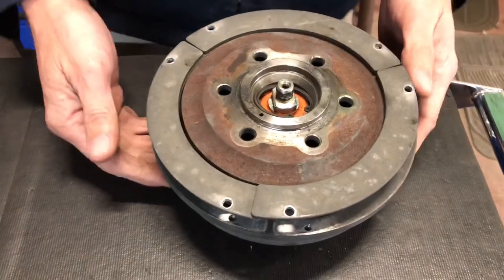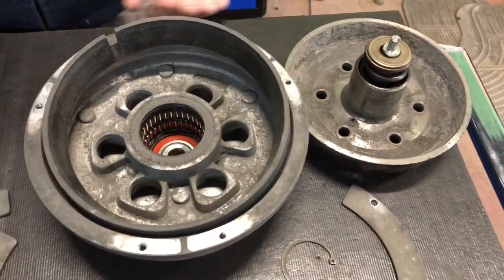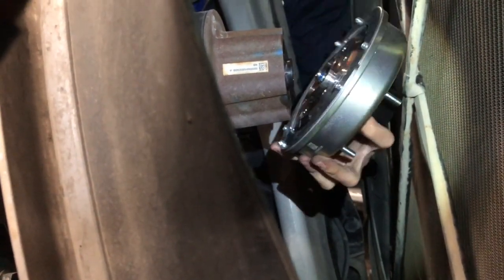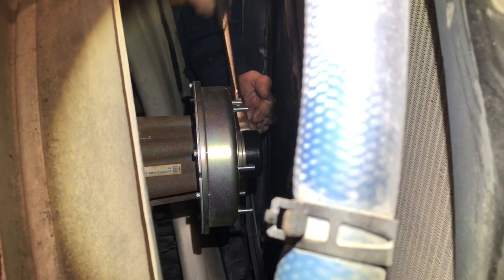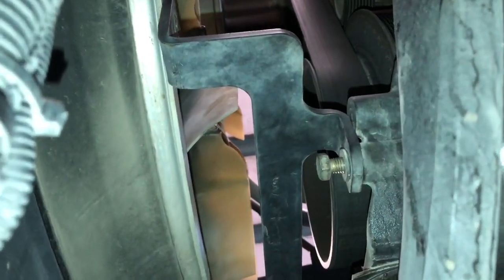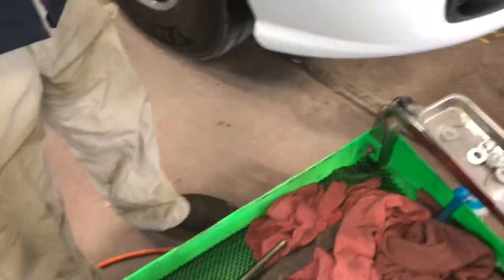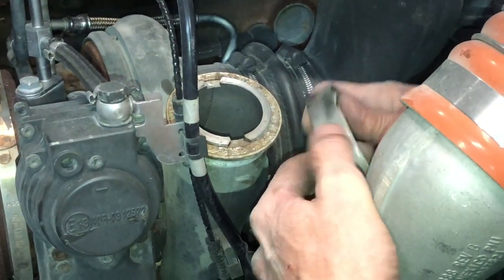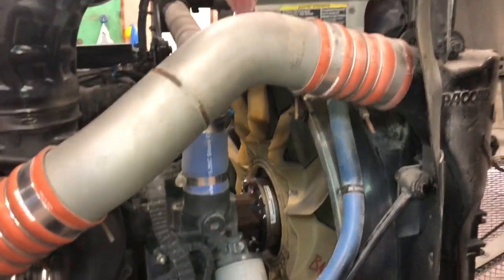DIY Fan Clutch Replacement On A Paccar Engine. A Step By Step Guide, How To Remove and Replace It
How to replace a fan clutch on a Paccar engine and what is inside it that will cause it to fail. SAD. But they do not offer a rebuild kit for it, to save you money, you have to replace the entire unit.